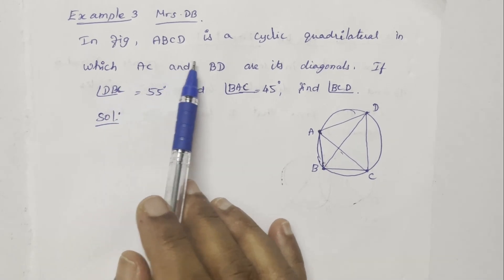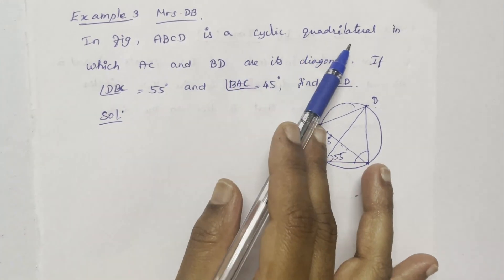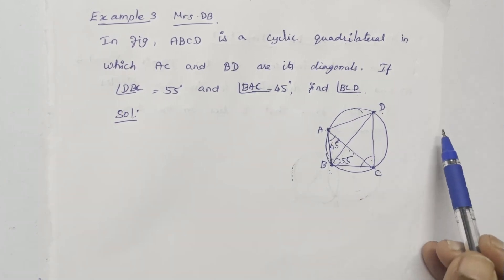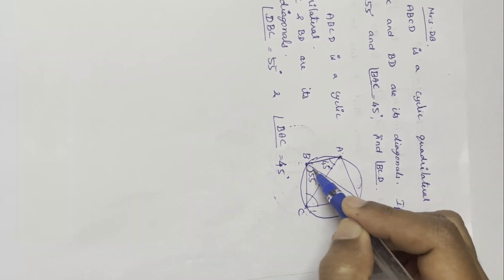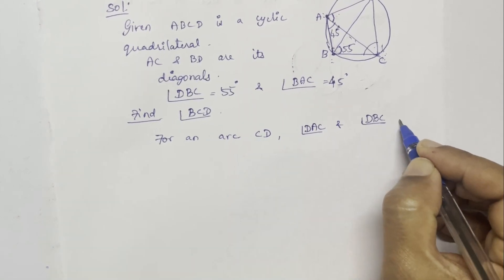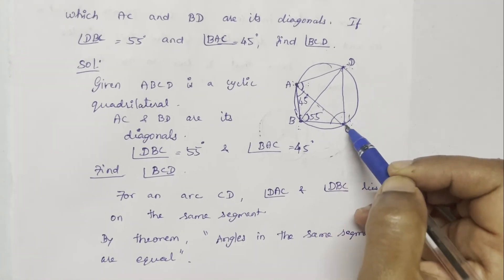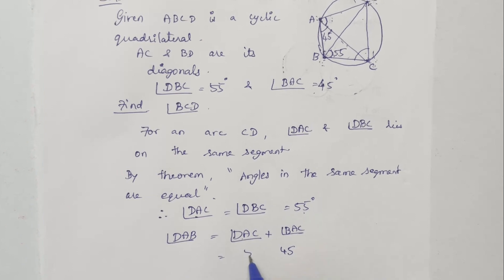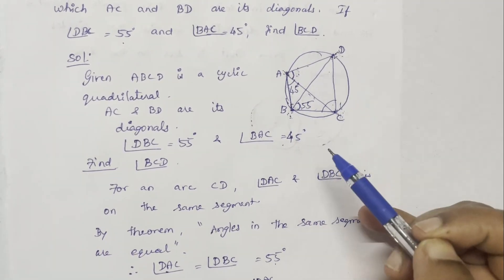CLASS 9 CHAPTER 9 CIRCLES EXAMPLE 3 (In Tamil) -Mrs.DB ABCD is a cyclic quadrilateral in which AC a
ABCD is a cyclic
quadrilateral in which AC and BD are its diagonals.
If ∠ DBC = 55° and ∠ BAC = 45°, find ∠ BCD.